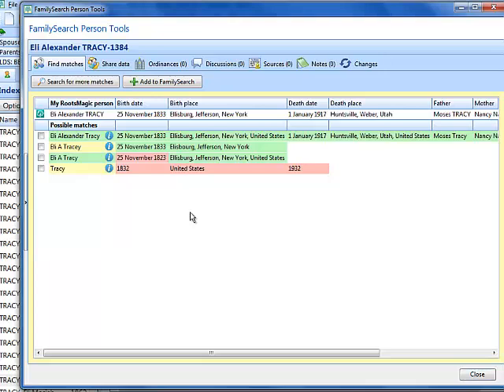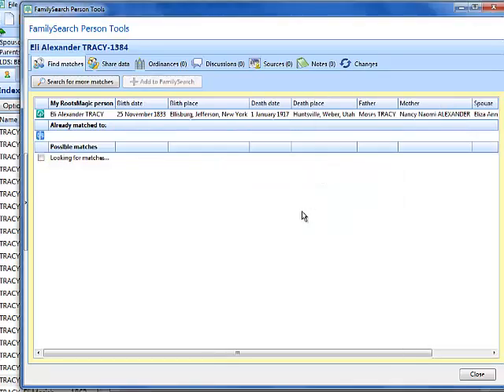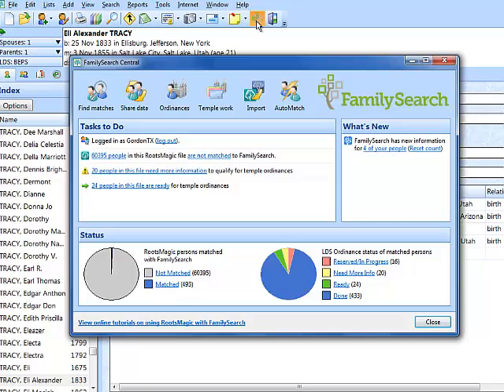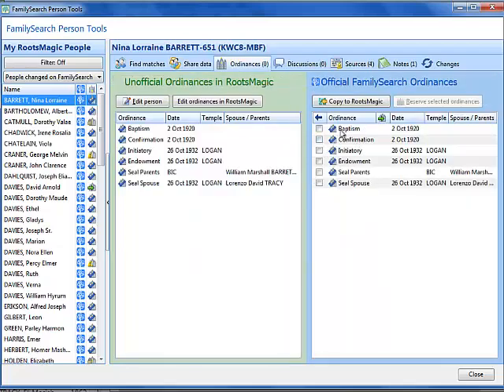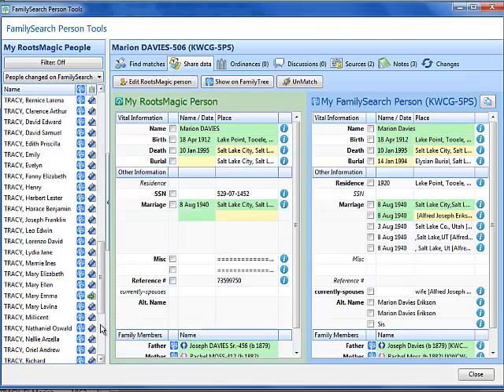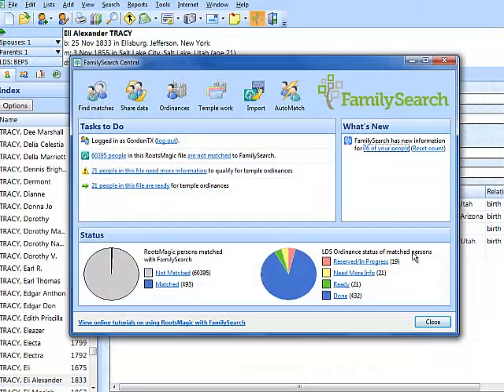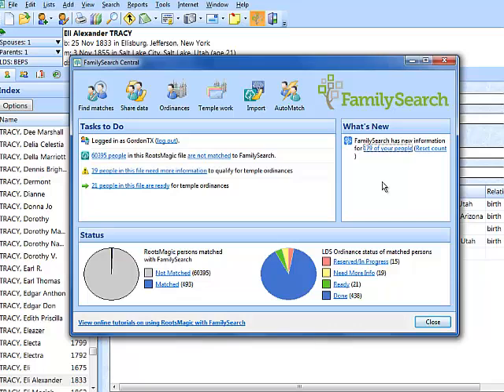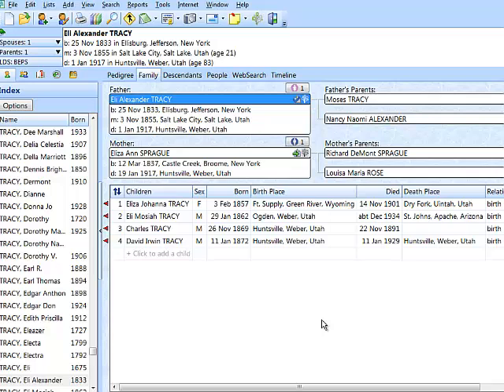Roots Magic 6 - Manage Temple Work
When using Roots Magic, you need to be able to manage the status of Temple Work.  There are several ways to keep track of this information.  This video will show you the best way to keep track of the Temple Work